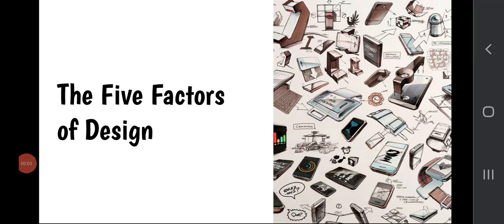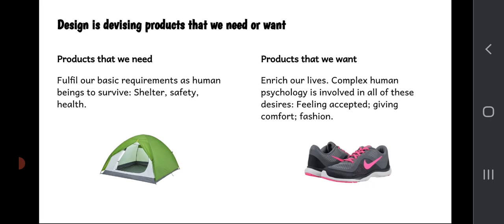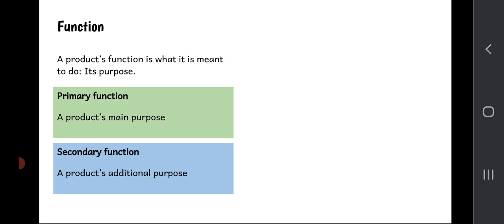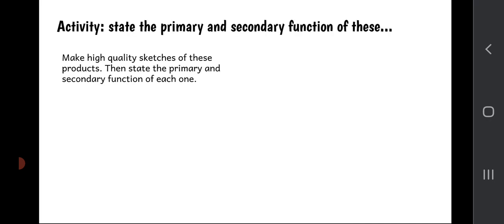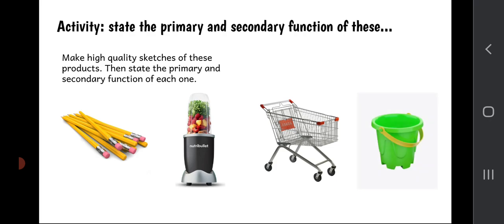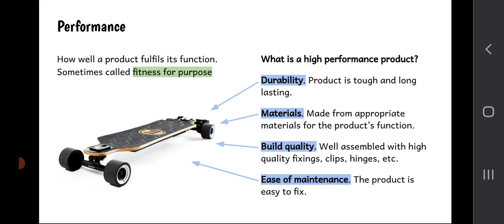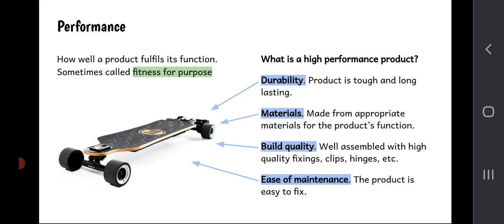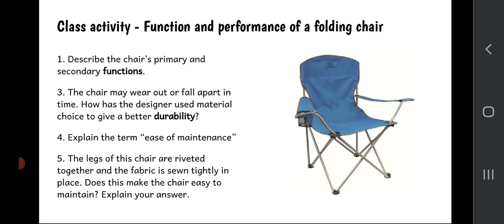N5 Design Factors 1 & 2 - Function and Performance